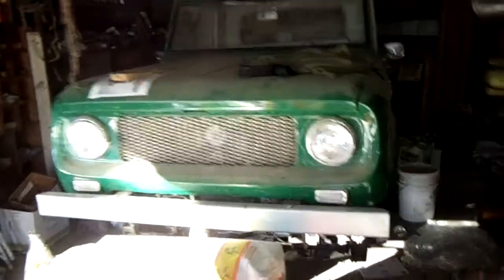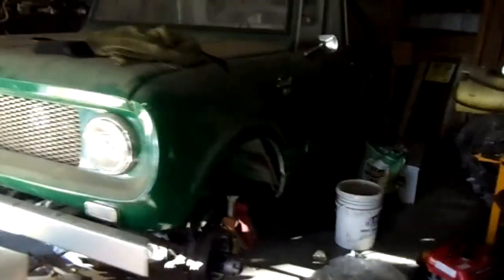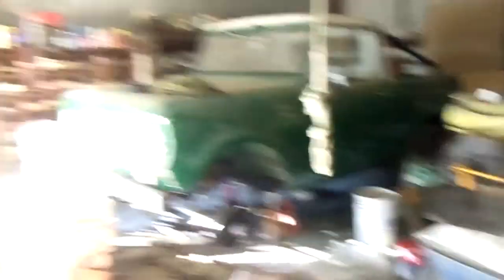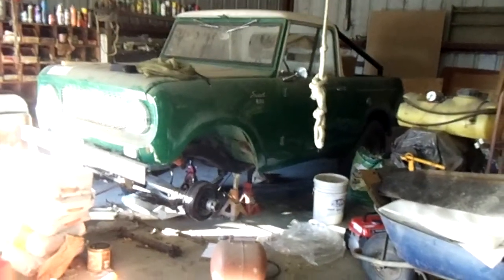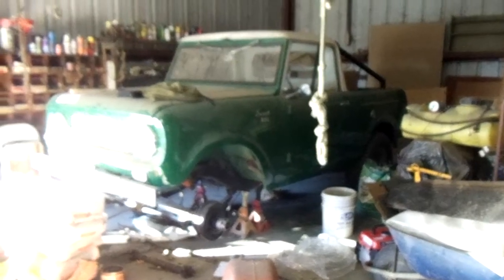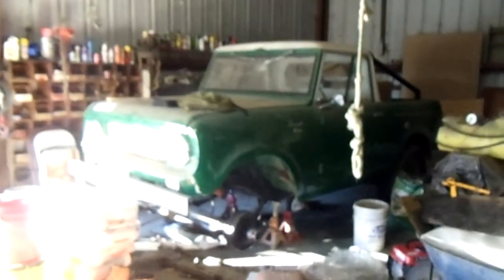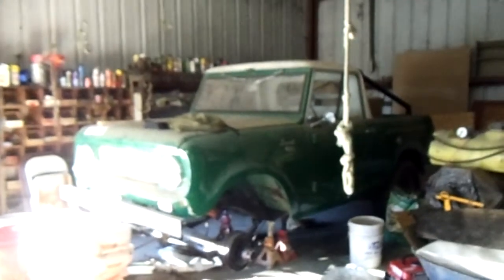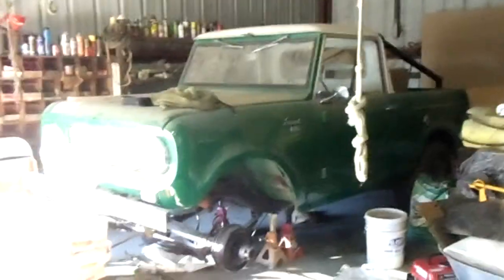fixing Emmets' tractor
not quite a john deere.